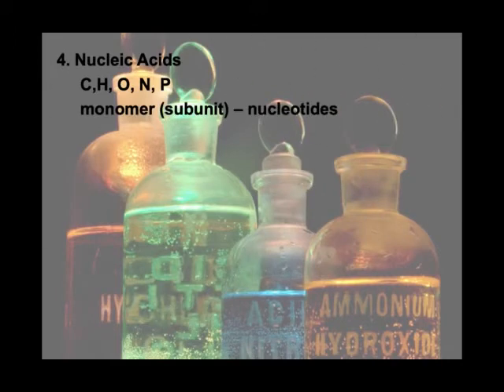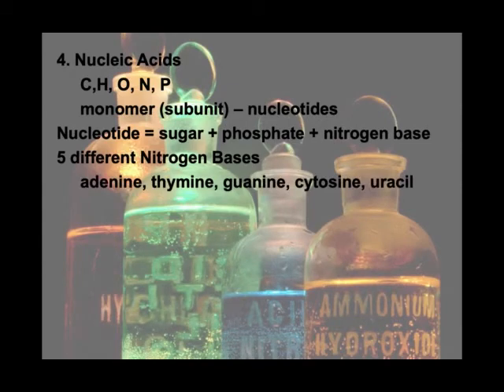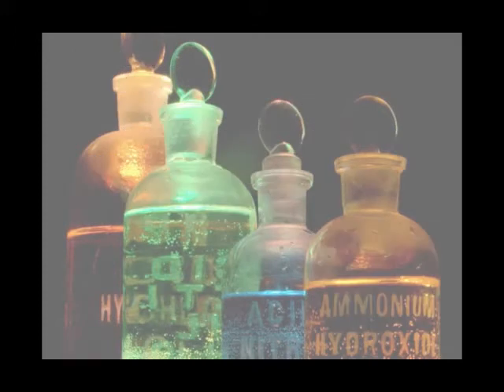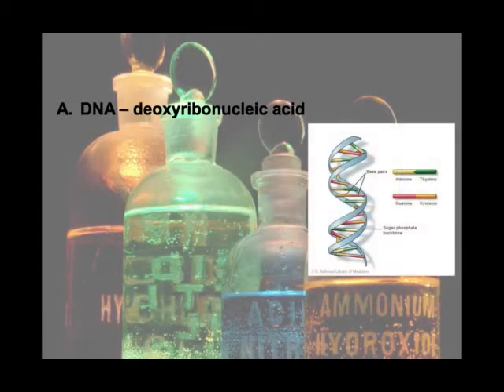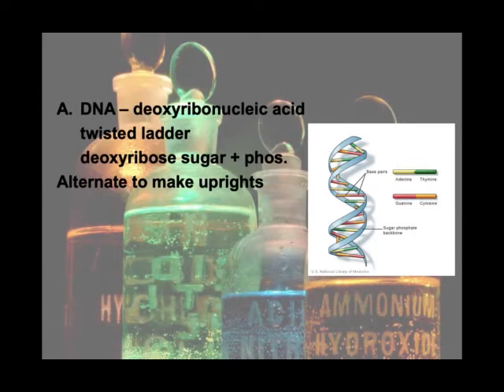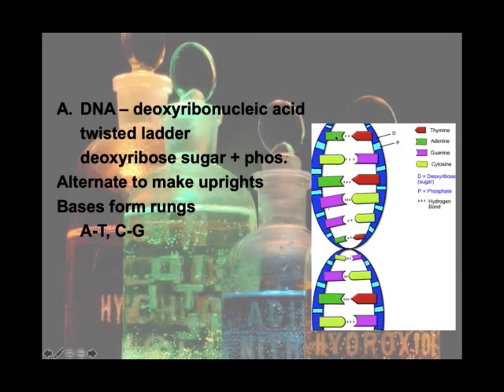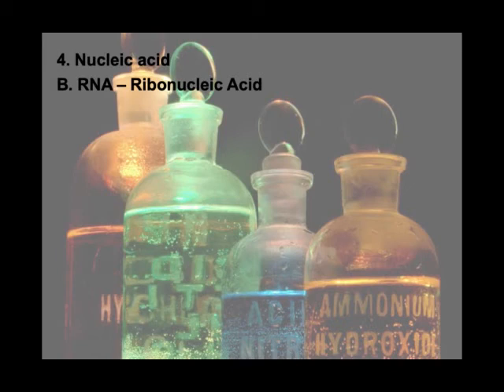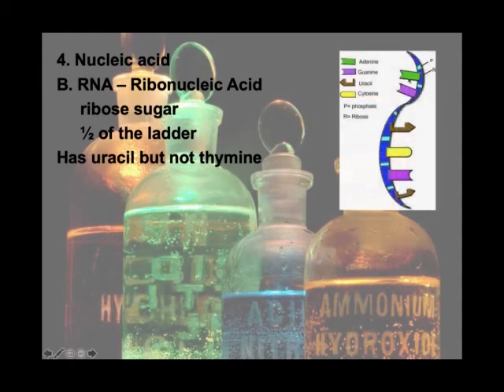Biochemistry Part 9: Nucleic Acids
This video discusses structure of nucleic acids as well as the differences between DNA and RNA